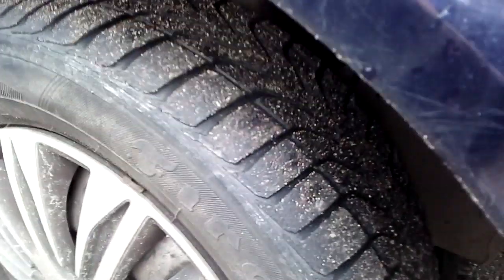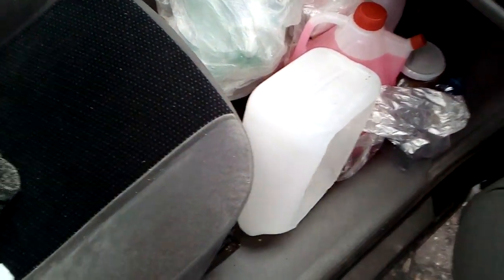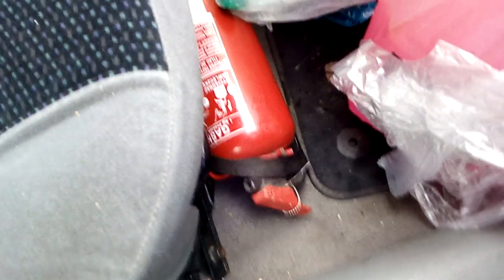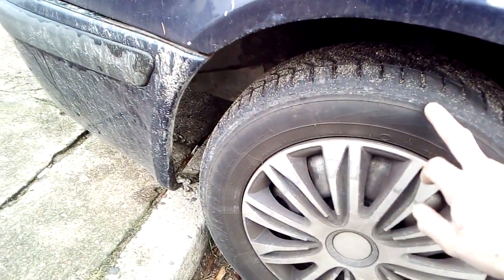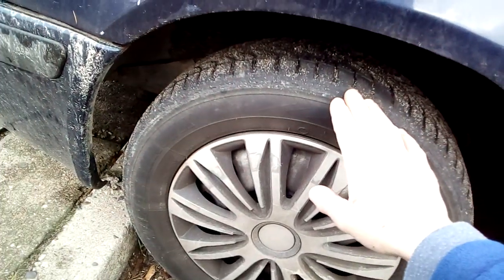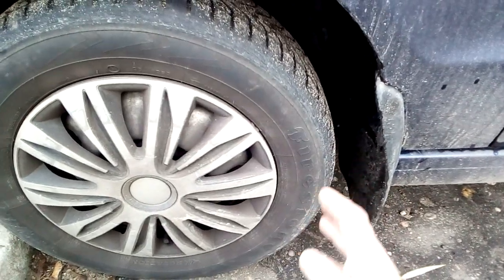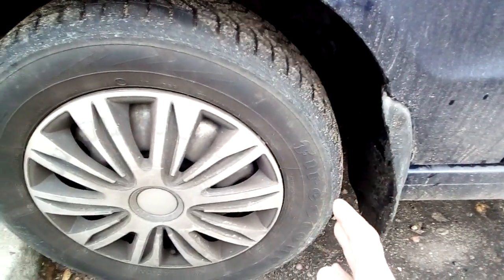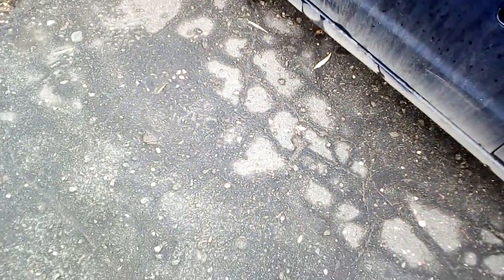Trumps art of the deal related to car on behalf of Buckingham palace